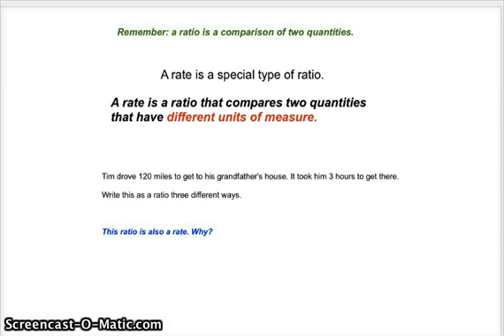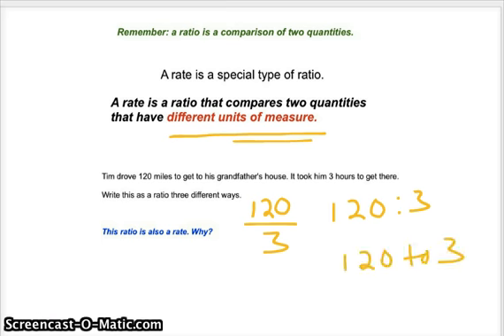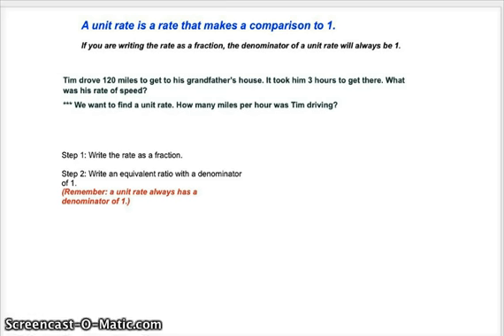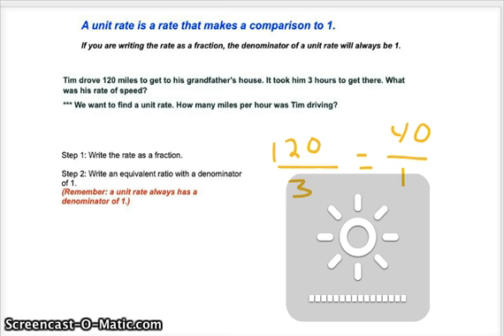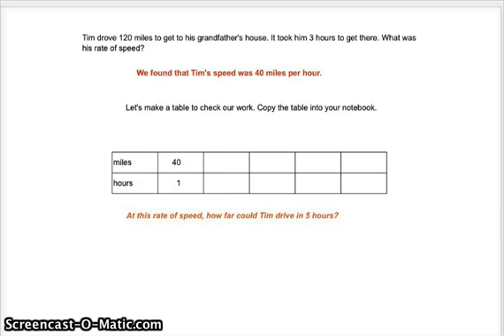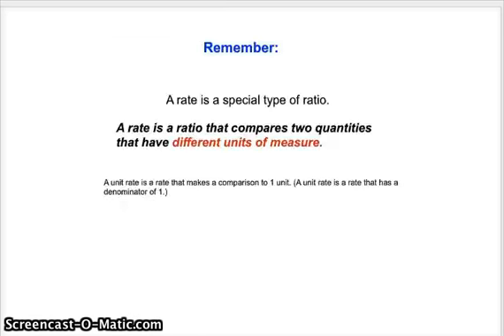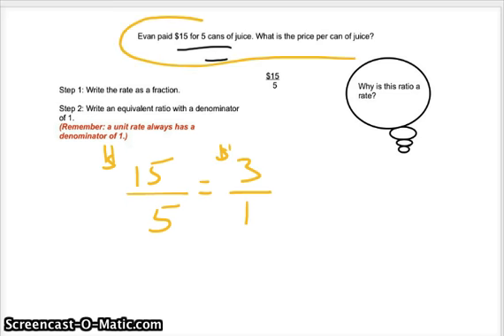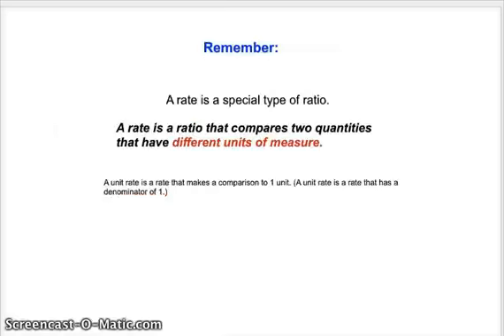Chapter 4 Lesson 2